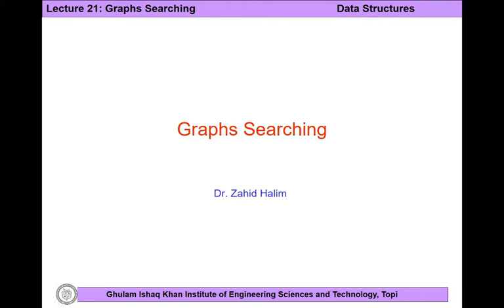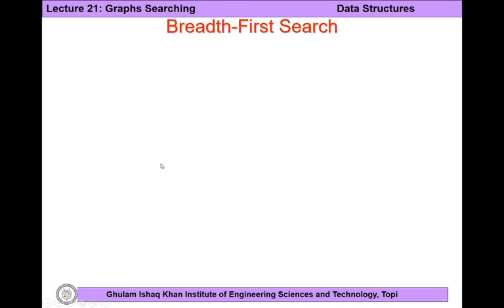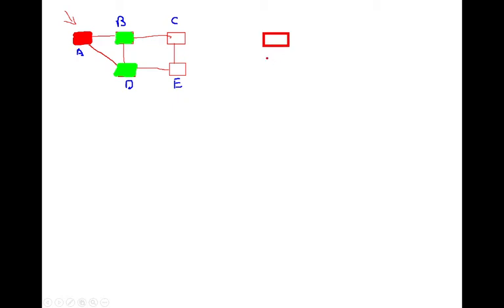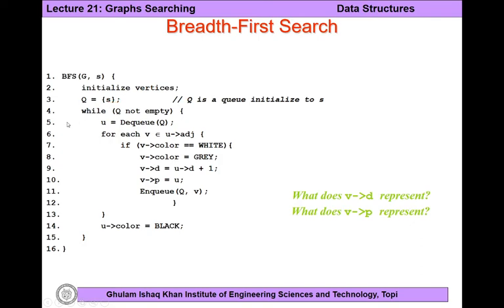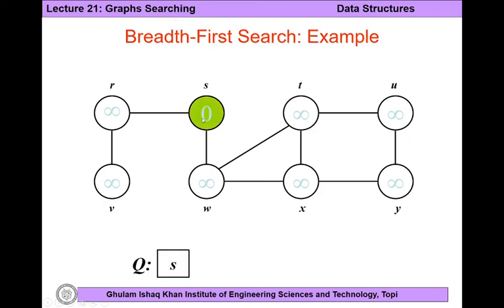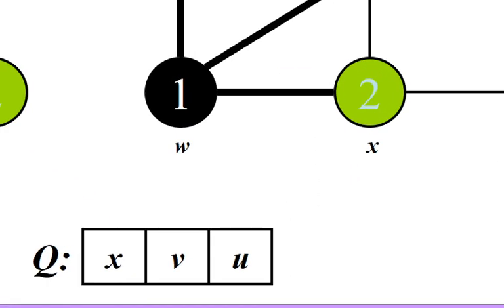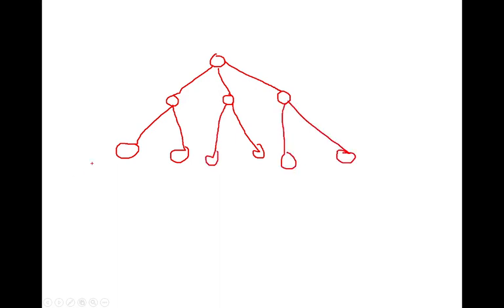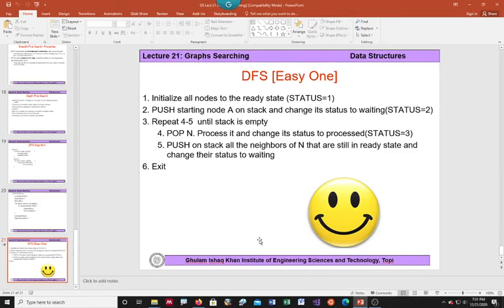9. CS221 Graphs searching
9.  CS221 Graphs searching